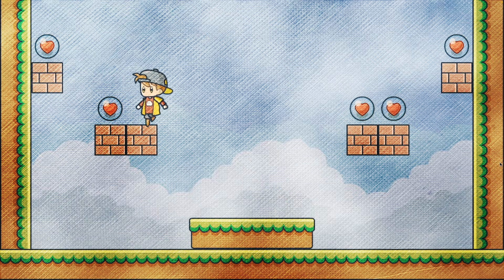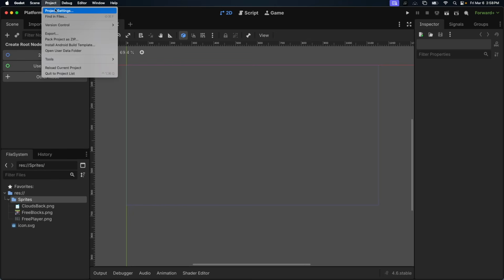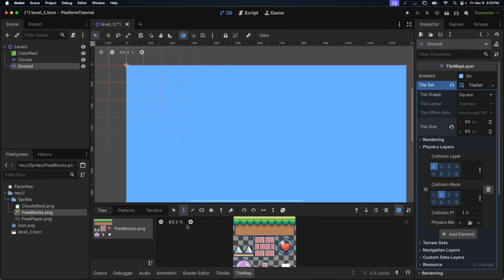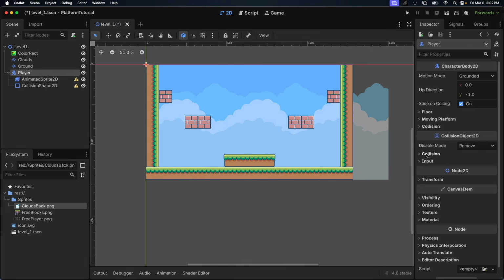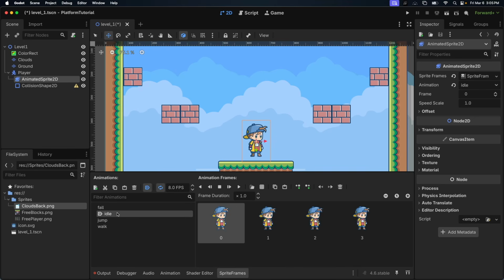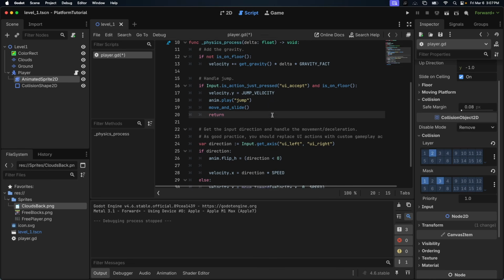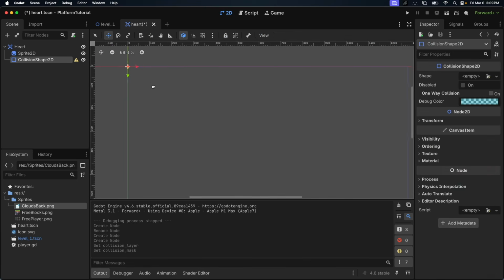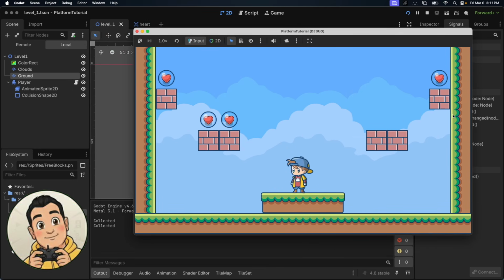Godot Tutorial - Platformer Game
Learn how to make a platformer game from scratch in Godot Game Engine

0:00 Intro
0:34 Content
1:14 Game Assets
2:14 Game Tutorial